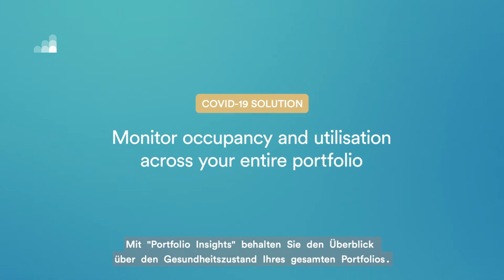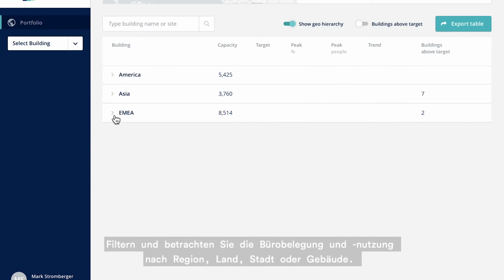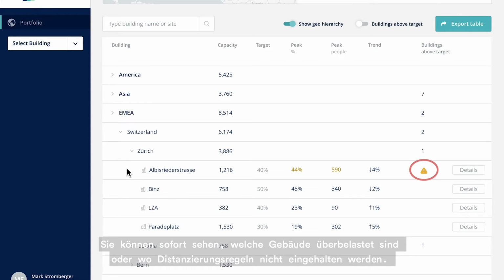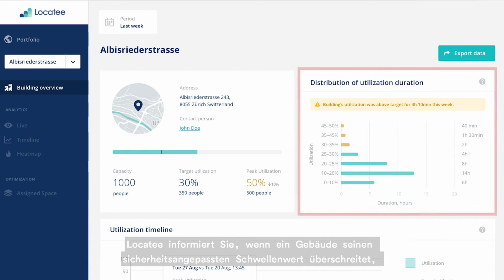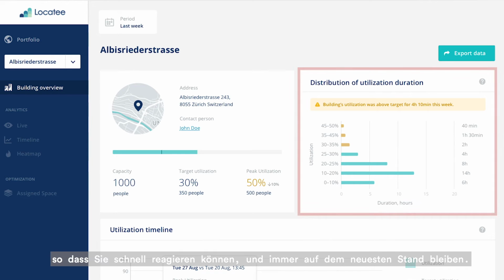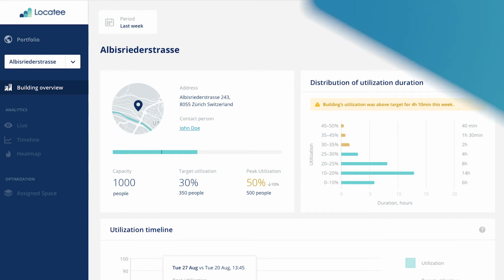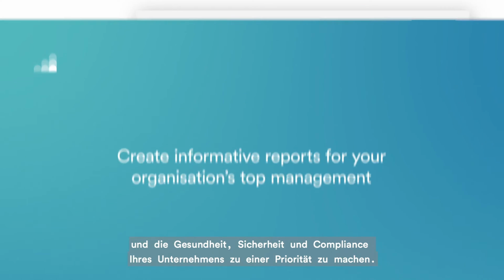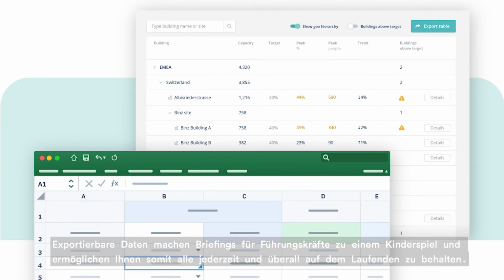COVID 19 Lösung: Bringen Sie Ihre Kollegen zurück ins Büro - sicher und erfolgreich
Locatee Portfolio Insights ist eine kosteneffiziente Lösung, die Ihre Mitarbeiter wieder an den Arbeitsplatz zurückbringt, indem sie wichtige Daten zur Bürobelegung anzeigt. Es ist keine Hardware oder Installation vor Ort erforderlich, denn Portfolio Insights kann sicher eingerichtet werden und ist zudem skalierbar.

Auch wenn Abstandregeln eingehalten werden, lassen Sie in Ihrem Unternehmensimmobilien-Portfolio keinen Raum für Zweifel.